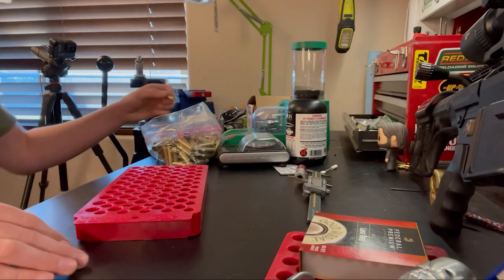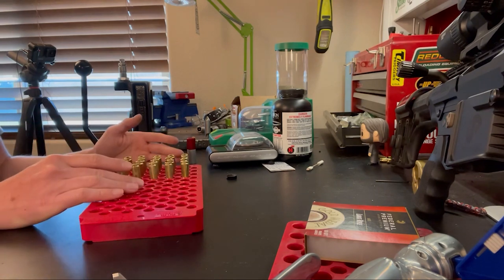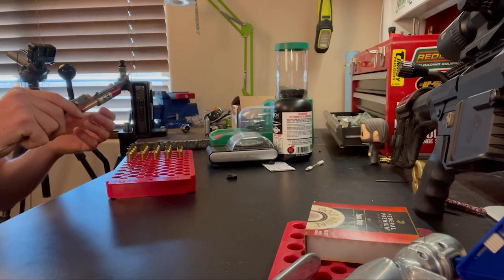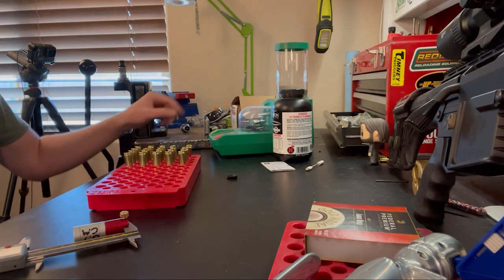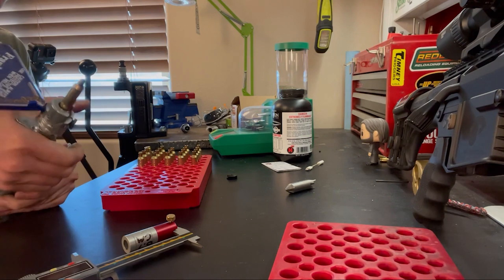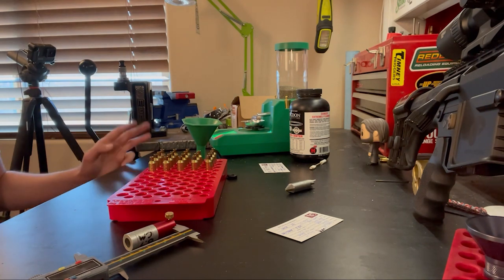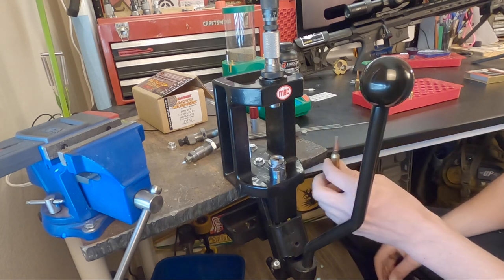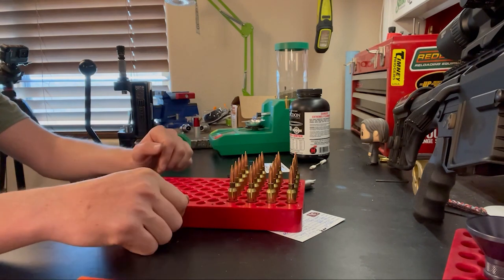Start to Finish Reloading, Die Setup Tips!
Reloading 6mm Creedmoor for beginners. I show how to set up dies and check shoulder bump as well as a reloading gear review with the rcbs chargemaster lite and mec single stage press.